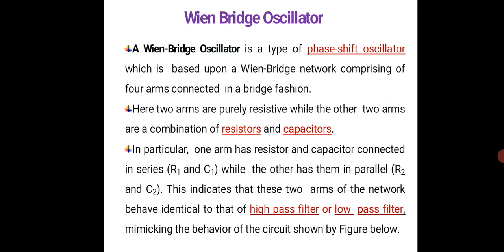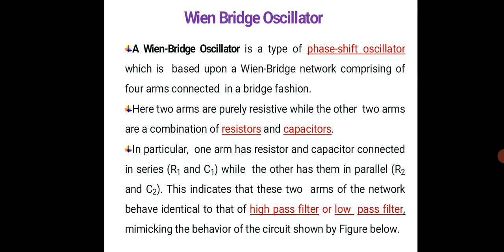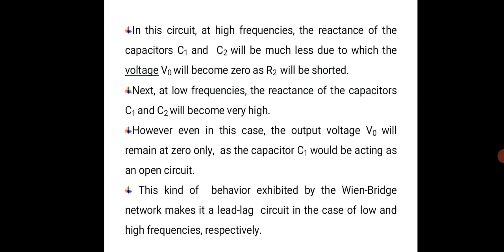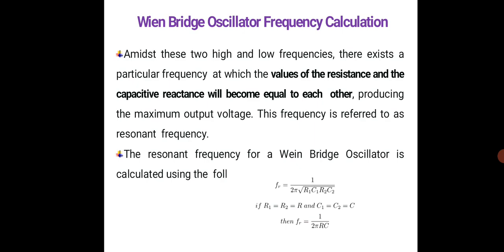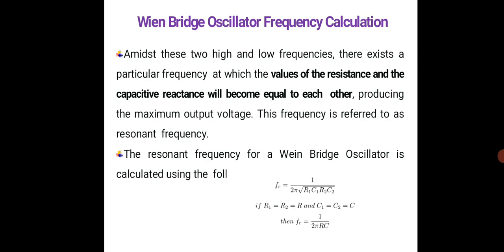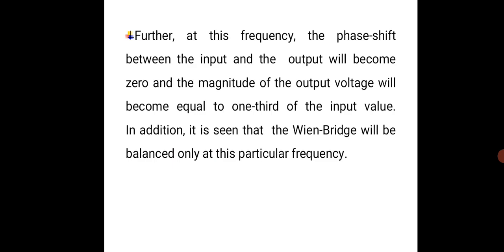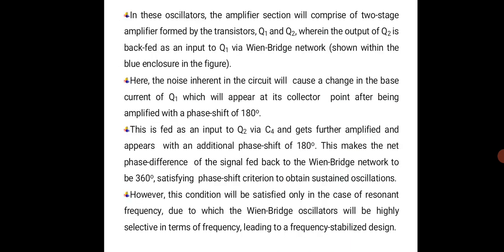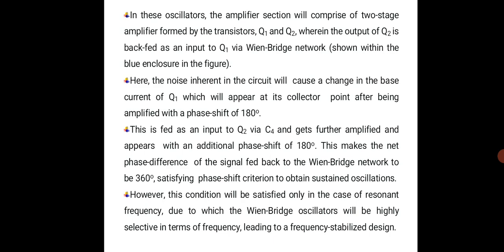Weinbridge Oscillator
Construction and frequency of oscillation